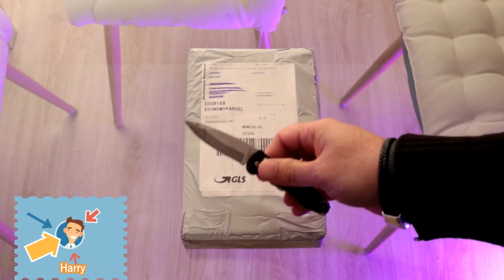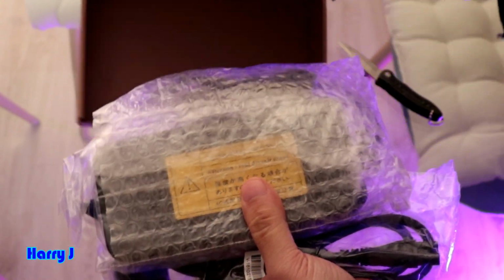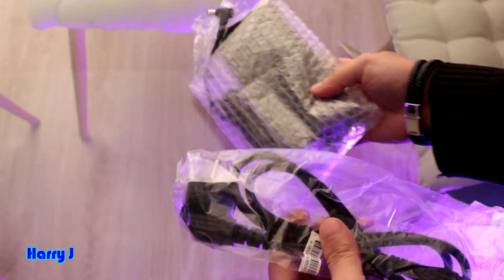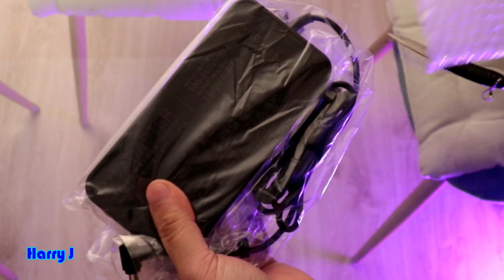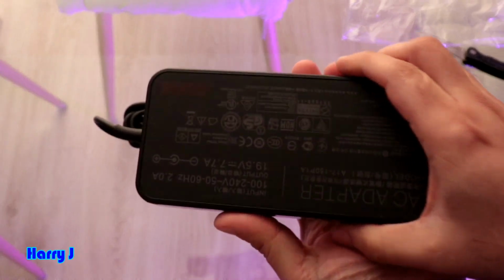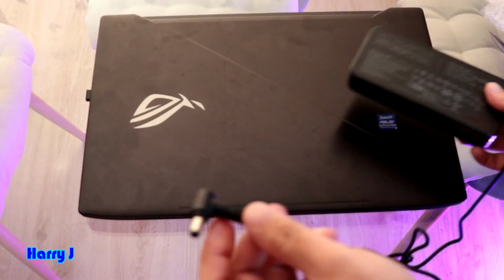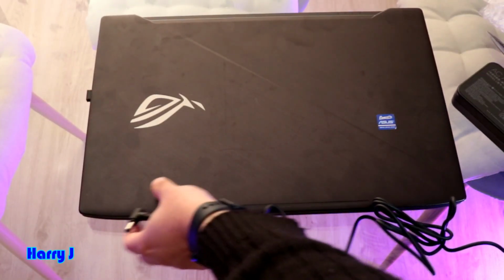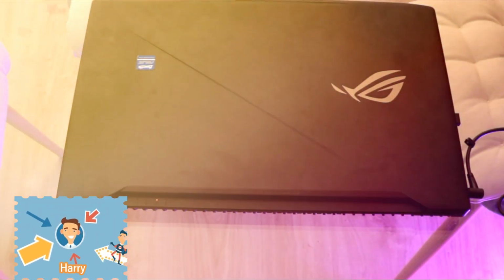Cheap budget charger for my ASUS Rog strix Unboxing